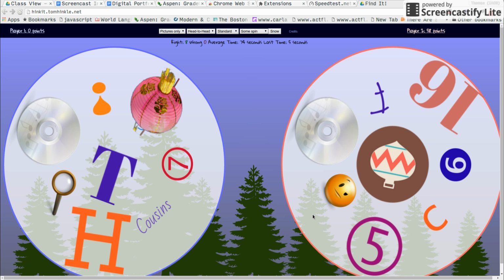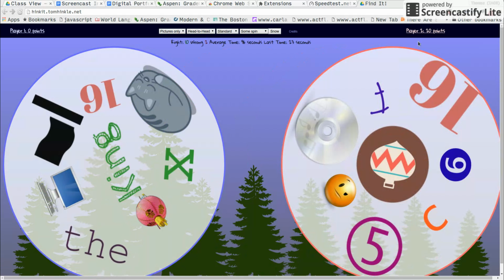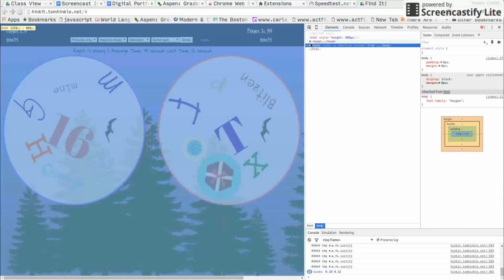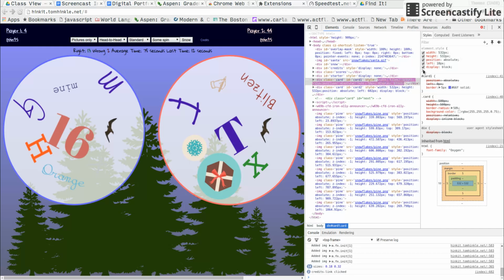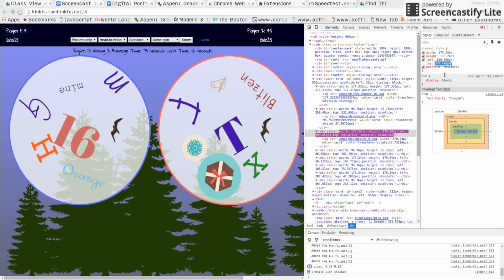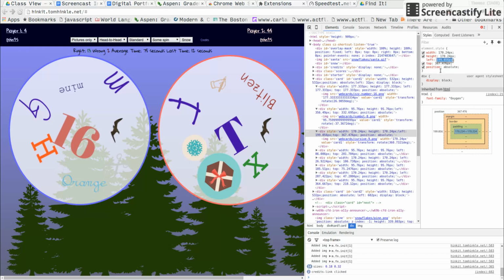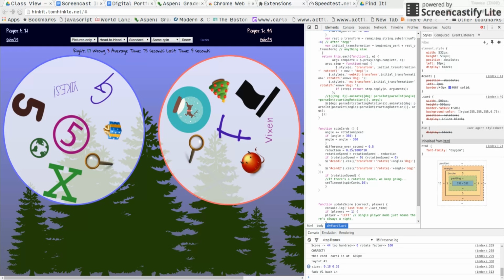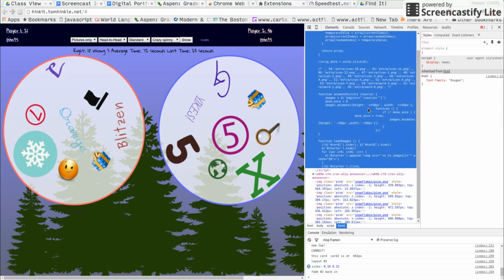Sample Website Walkthrough